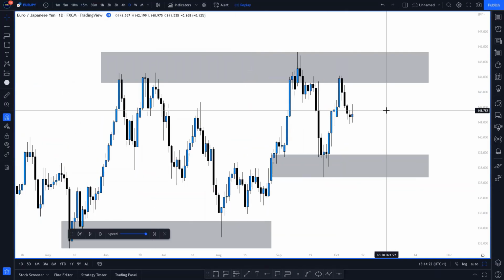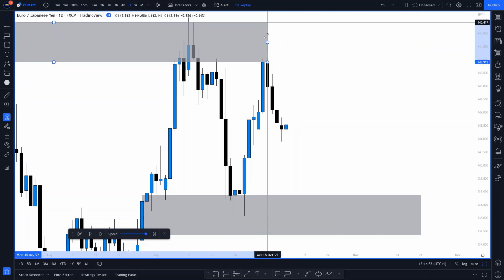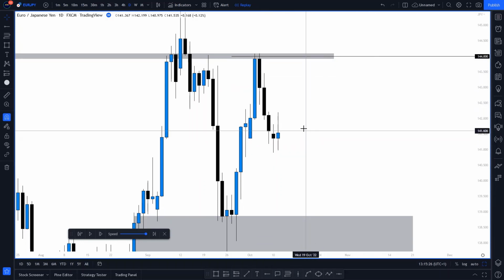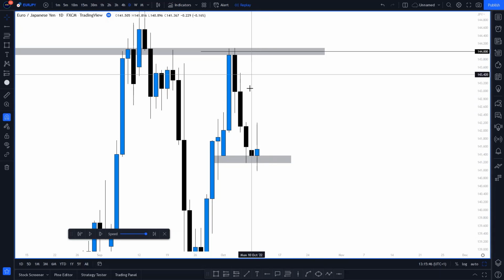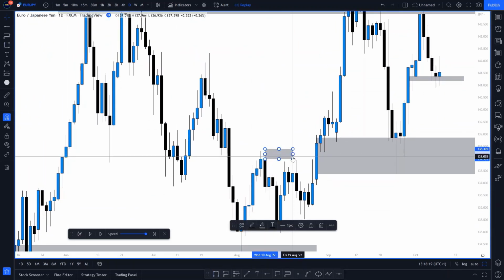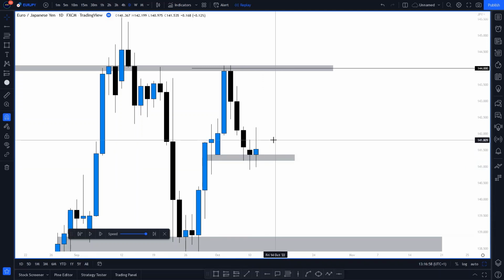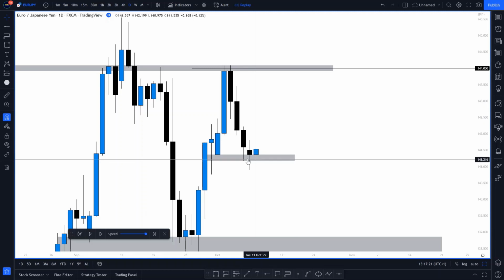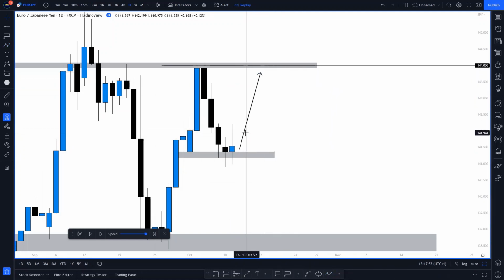2 daily WealthFX/course